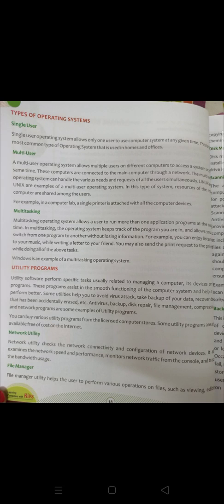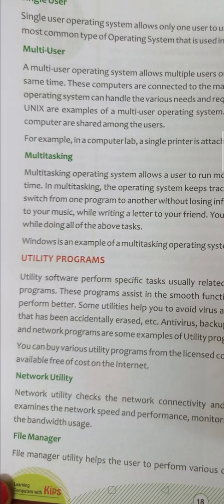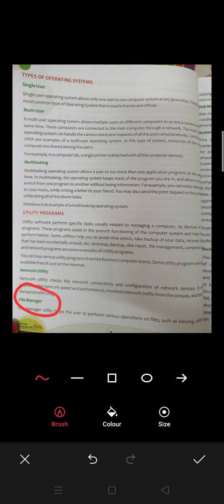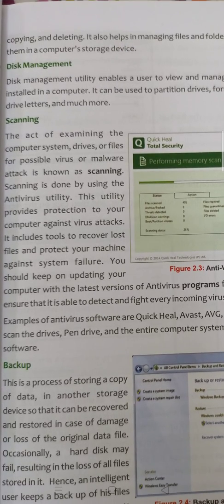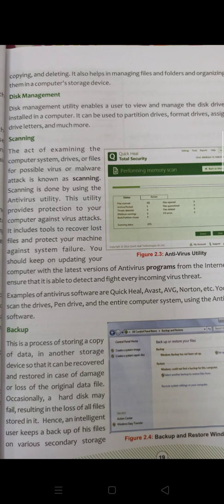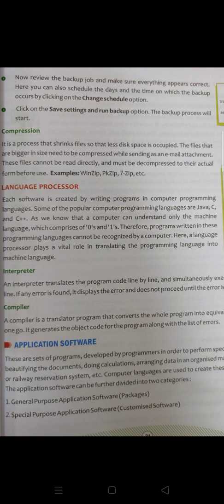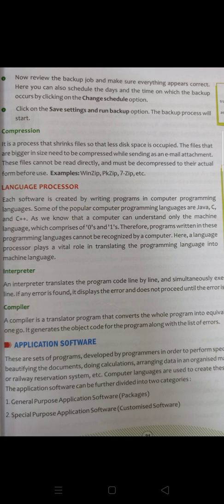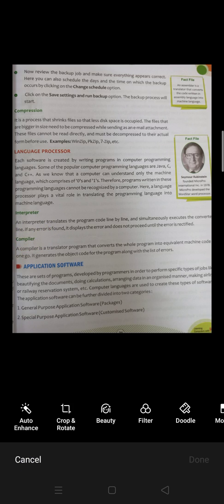Ch-2 | Class-5| Types of Software | Part-2